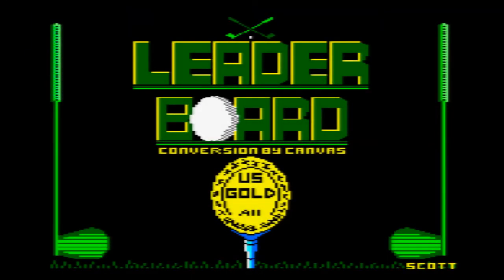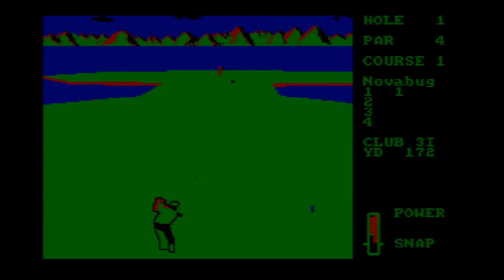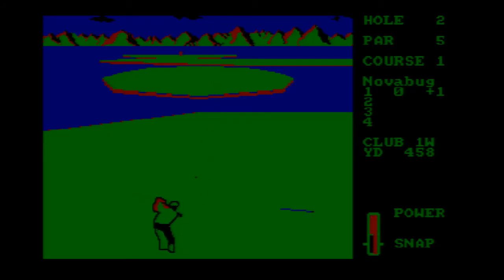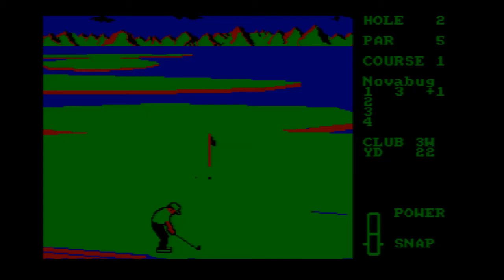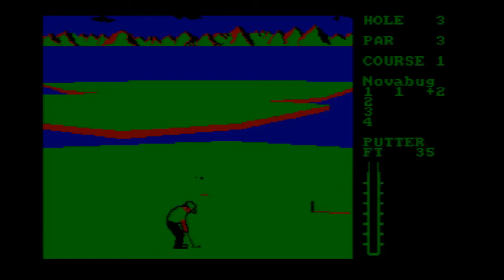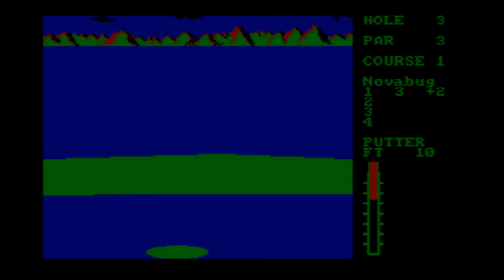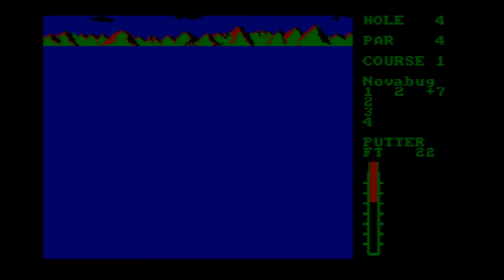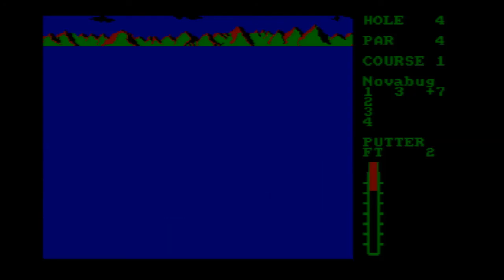NRG: 5-10 Minutes of Gameplay - Leaderboard [Amstrad CPC]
NRG: A few minutes playing Leadboard on the Amstrad CPC with commentary. 1986.

© Access Software/US Gold/Canvas

The Pixel Empire review - coming soon.

Bug...'Out!